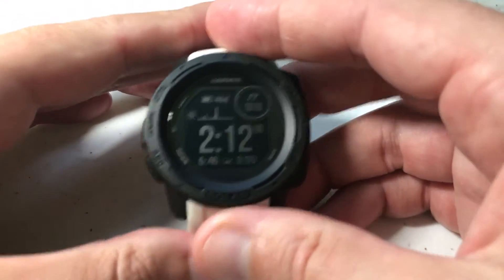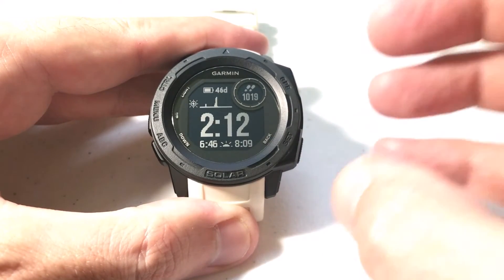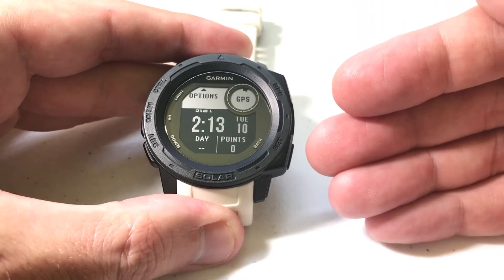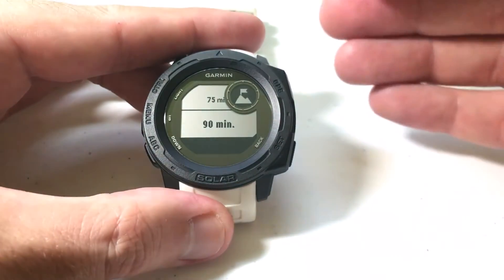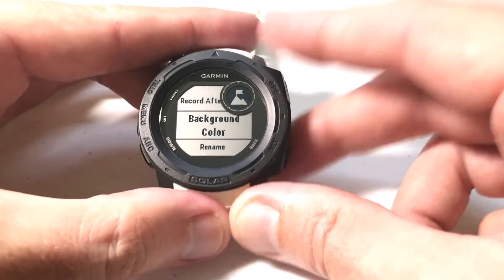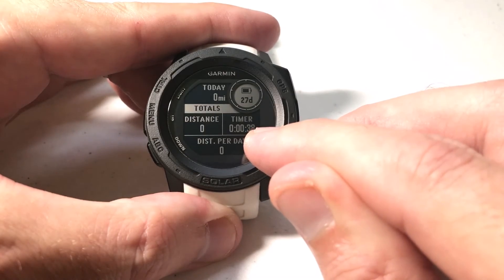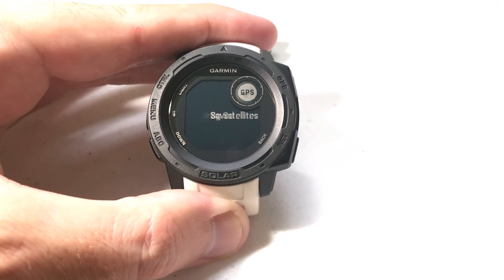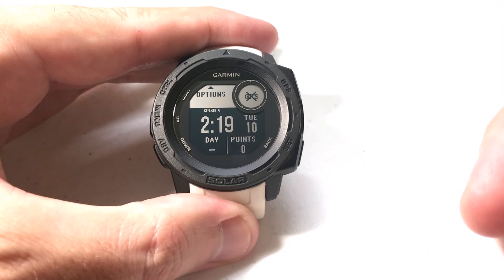Garmin Instinct Solar - Expedition (only available on Solar models)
How to do an expedition on your Garmin Instinct solar.